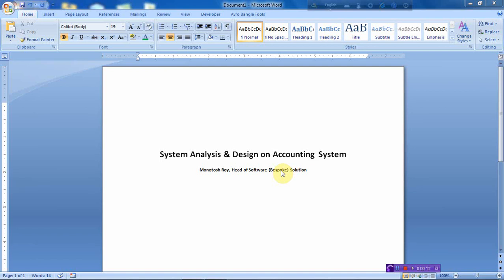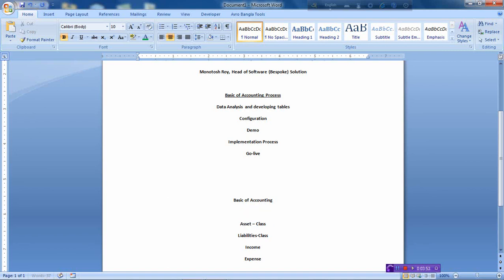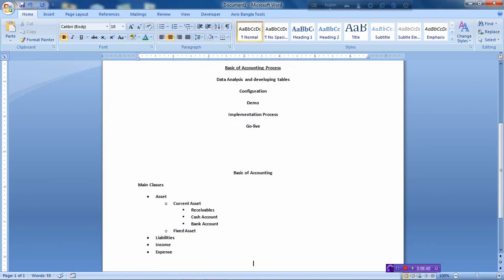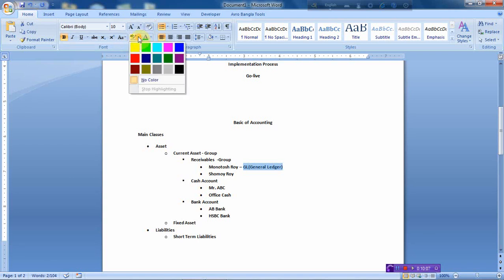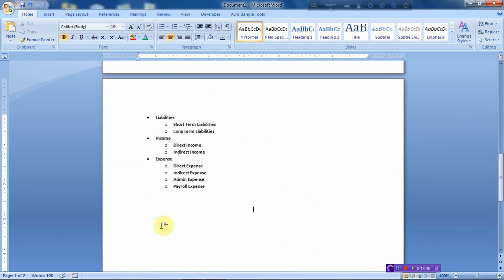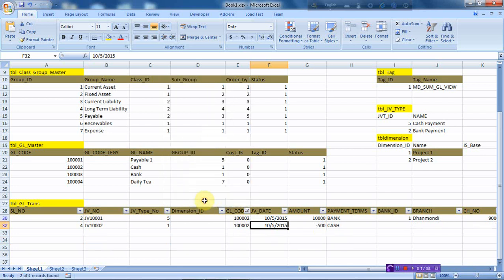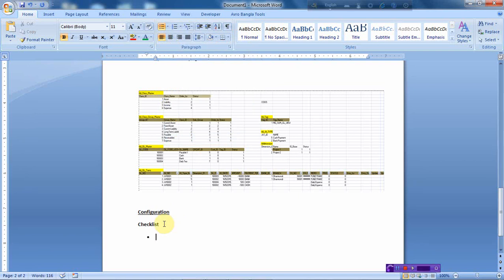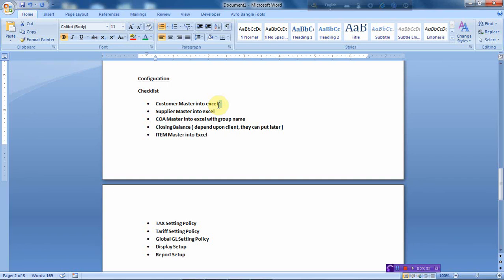System Analysis & Design on Accounting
Basic of Accounting Process
Data Analysis and developing tables
Configuration
Demo
Implementation Process
Go-live

Basic of Accounting
COA – Chart of Accounts
Main Classes
• Asset
o Current Asset - Group
Receivables -Group
• Monotosh Roy – GL(General Ledger)
• Shomoy Roy
Cash Account
• Mr. ABC
• Office Cash
Bank Account
• AB Bank
• HSBC Bank
o Fixed Asset
• Liabilities
o Short Term Liabilities
o Long Term Liabilities
• Income
o Direct Income
o Indirect Income
• Expense
o Direct Expense
o Indirect Expense
o Admin Expense
o Payroll Expense

Configuration
Checklist
• Customer Master into excel
• Supplier Master into excel
• COA Master into excel with group name
• Closing Balance ( depend upon client, they can put later )
• ITEM Master into Excel
• TAX Setting Policy
• Tariff Setting Policy
• Global GL Setting Policy
• Display Setup
• Fiscal Year setup
• Report Setup